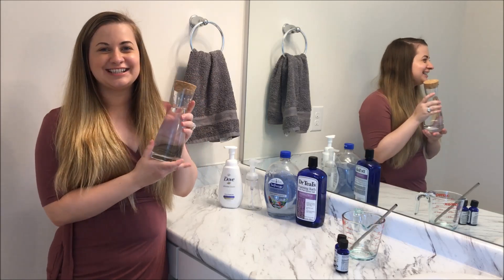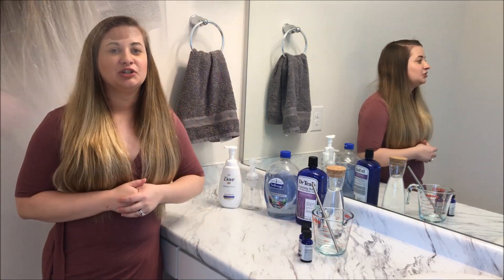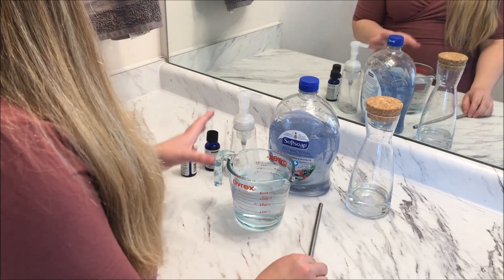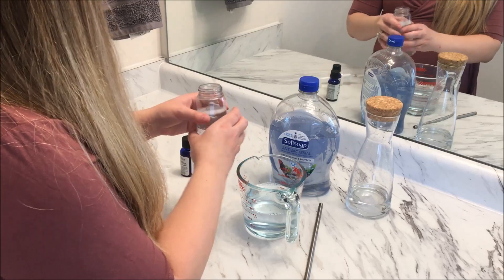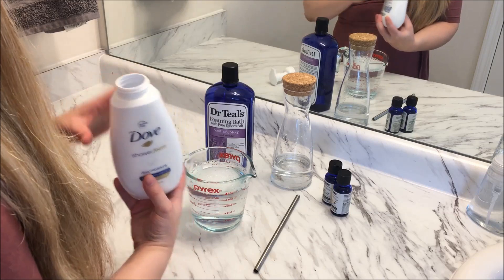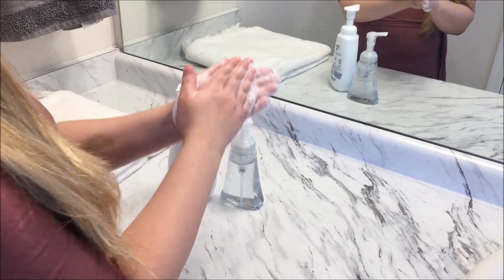INFINITE SOAP REFILLS - SAVE YOUR FAMILY $100'S BY DOING THIS | Savvy Steph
Soaps in their various forms are just one of those things that are constantly being used throughout the day. From hand soap, to body wash and everything in between you can spend a small fortune on this stuff throughout a year. In todays video I want to show you a DIY method to make your own soap refills with items that you are already going to have around the house. All you will need is foam dispensers and you are set! You can either pick up regular foam dispensers in your favorite brands to start like I have done with this Dove Shower foam and Dial hand soaps or you can buy multiple containers in bulk from the likes of eBay or Amazon. These days there are even some fancier soap dispensers with built in foaming mechanisms to make them perfectly blend in with your homes decor.

The great thing about foam dispensers is that they already create the lather for us. Why is this going to help us save money you ask? Well because if you have ever realized when you use conventional thicker liquid soap we tend to overcompensate how much we need to use to gain the lather that we want, which you guessed it... equals wastage and a lot of the product and therefore our money ends up going down the drain.

You might be saying well... Steph? Why don't you just go and buy foam soap refills instead of wasting your time making your own. Well guys this is where they get you! Foam soap refills by their nature as being a novel product tends to cost you more. And for the same volume of product your probably paying a little more at the same time too. Buy your regular thicker hand soap, use this dilution method and you'll be able to quadruple the amount of refills your going to get! You can even get really fancy and add some essential oils and other moisturizing lotions and potions to make these something truly customized and personal to your family!

Below are some of my favorite foaming hand soap containers:

Dial Complete Antibacterial Foam Dispensers Pack of 8

BPA Free Liquid Hand Soap Dispensers Pack of 3

Portable Travel Size Foam Dispensers Pack of 12

Brushed Nickel Foam Dispensers Pack of 2

SimpleHuman Automatic Sensor Caddy